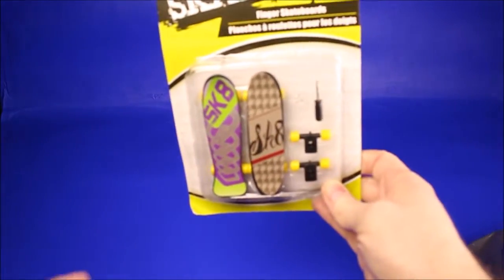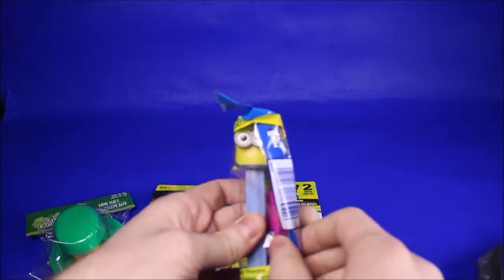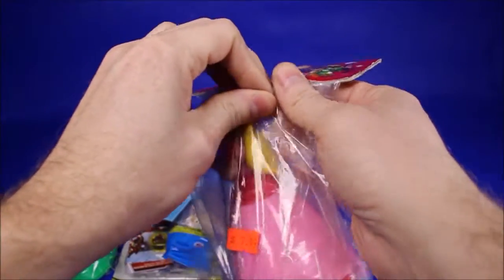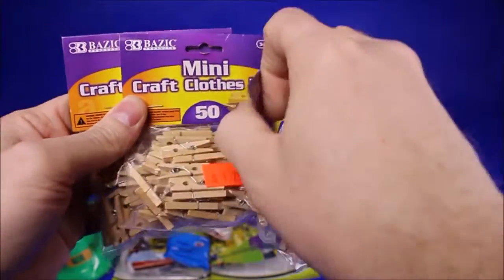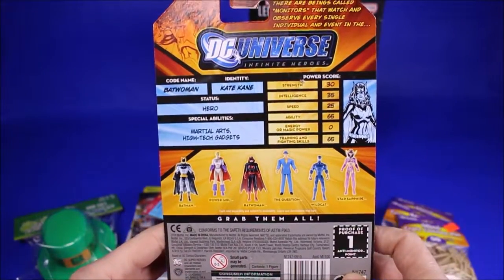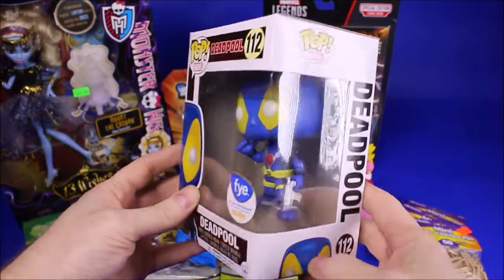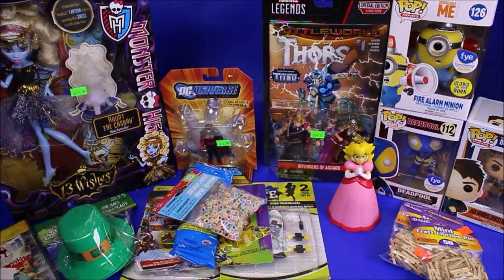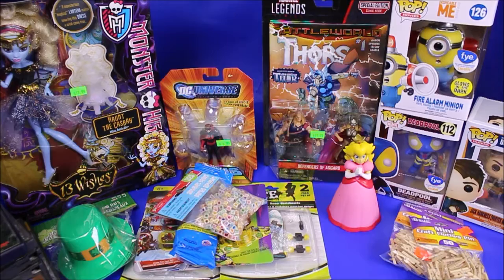New York City Queens Toy Doll Funko Pop and Video Game Hunting Haul Video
With the beautiful weather we have been having in New York City this past week I was itching to get out of the house and go toy hunting.  Here is my haul.  See what I found when I was doll and toy hunting in Queens.